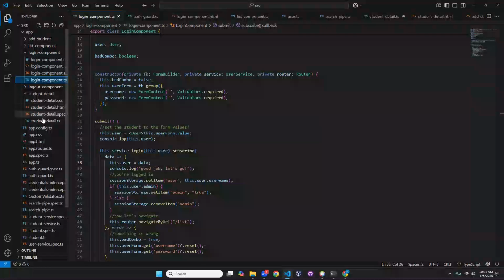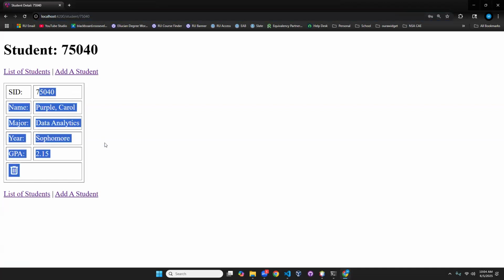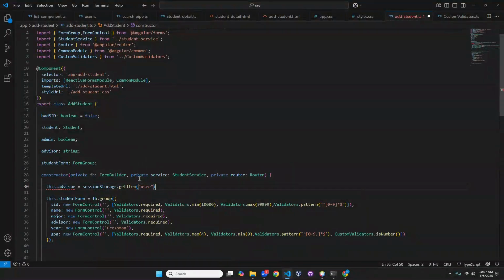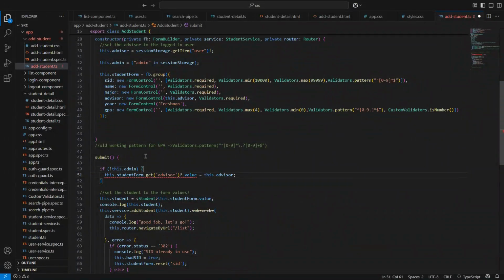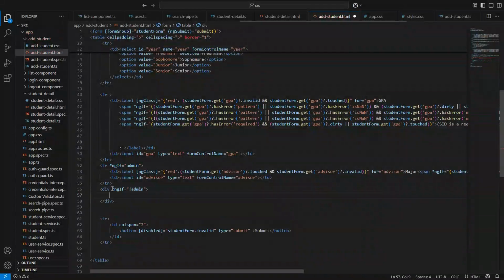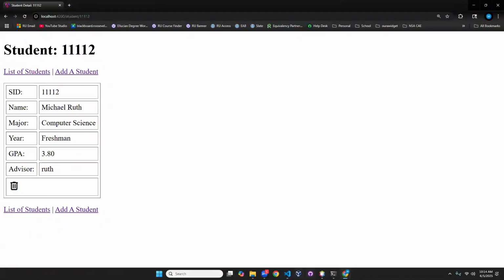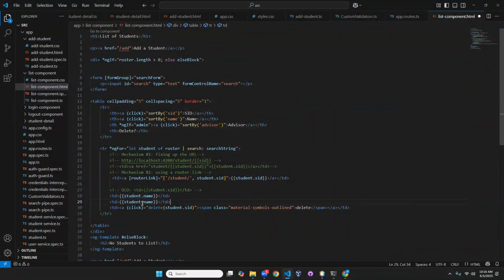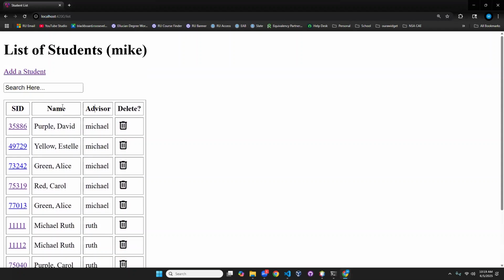CST 365/465 Week 5: Angular + Sessions P4